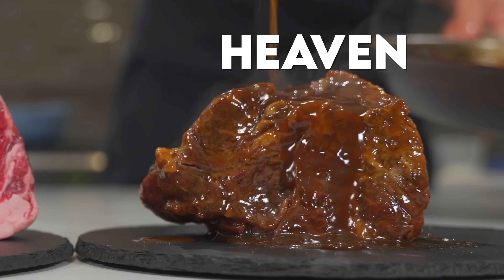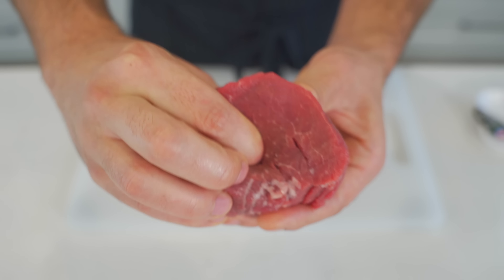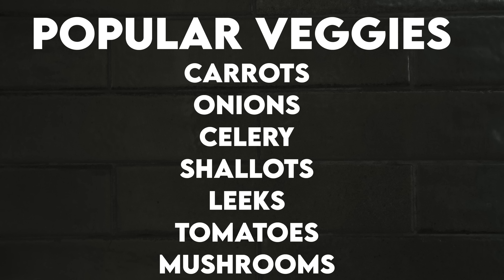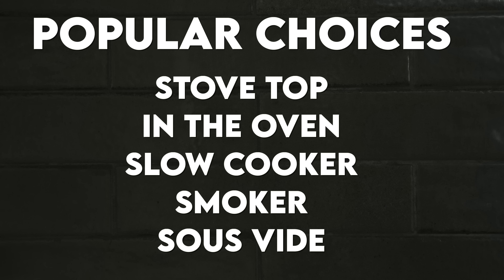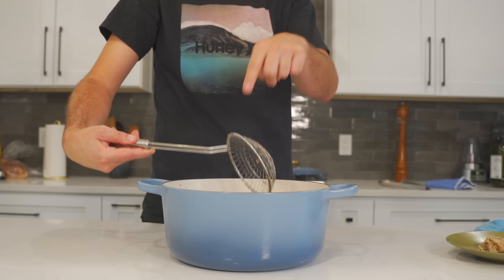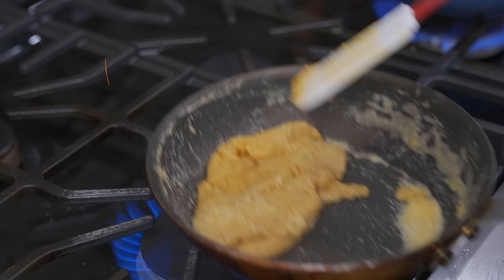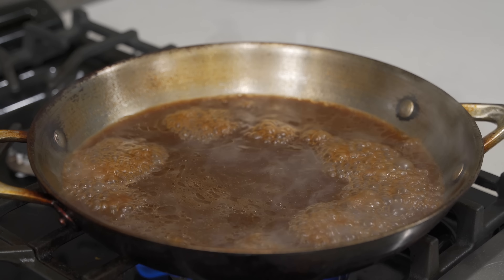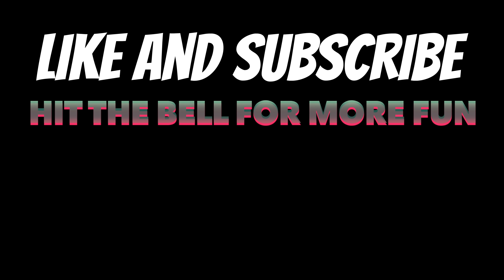How To Turn Tough Meat Into Tender Perfection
Turning a tough cut of meat into tender perfection in 8 easy steps.

Roux Recipe:
6 tbsp unsalted butter
10 tbsp all-purpose flour

Rosemary salt recipe full batch
1 cup kosher salt
14 sprigs of rosemary stripped
8 sprigs sage stripped
3-5 cloves of garlic (3 if they are big and 5 if small)
1 lemon zested

Rosemary salt weighted recipe
250 grams of kosher salt
8 grams of fresh sage leaves
16 grams fresh rosemary leaves
20 grams of fresh garlic
3 grams of fresh lemon zest